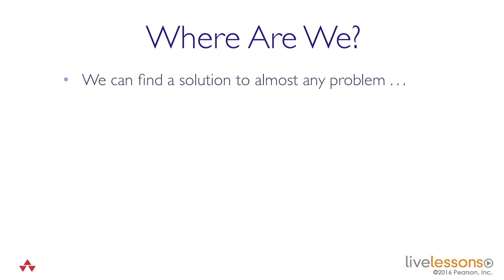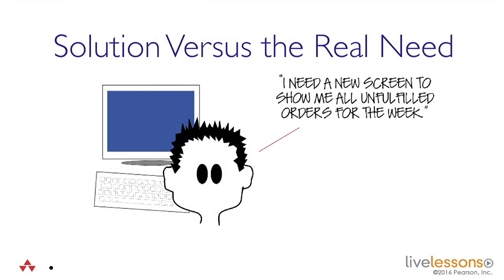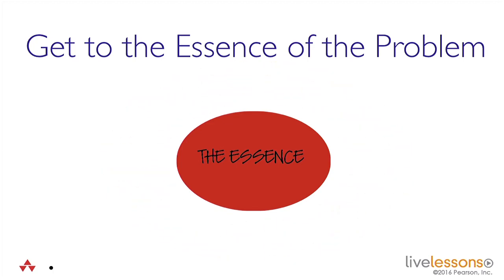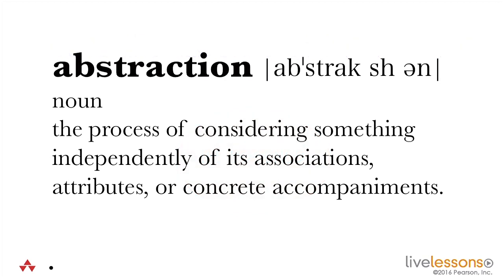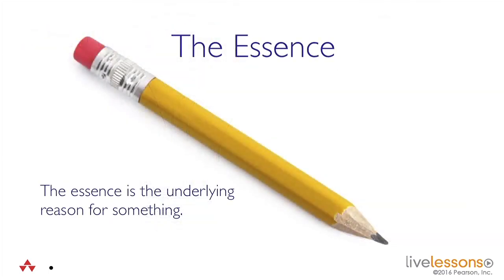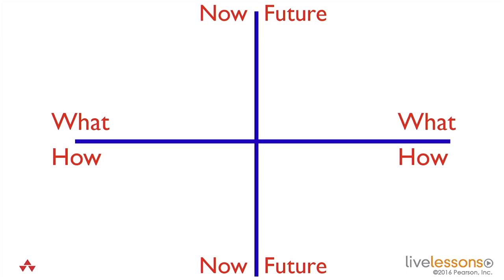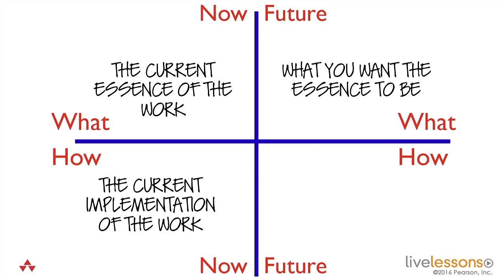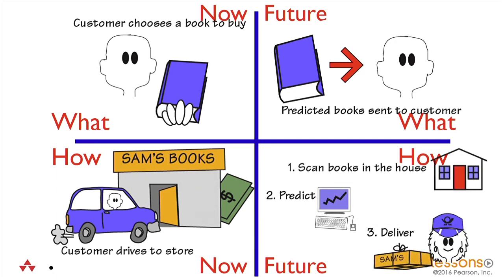Discovering the Requirements: Getting to the Essence of the Problem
Discovering the Requirements: Getting to the Essence of the Problem is an excerpt from Requirements: The Masterclass LiveLessons--Traditional, Agile, Outsourcing (Video Training)

13+ Hours of Video Training - Requirements: The Masterclass LiveLessons--Agile, Traditional, Outsourcing is a video course covering requirements, whether they are the requirements for software, a service, or a product. This video teaches the requirements process from initiation and scoping, through investigating the work being done and then determining the optimal solution to improve that work. After this course, business analysts, agile team members, and others concerned with requirements will be able to discover the correct requirements and communicate them precisely and unambiguously to the product developers.

Description

This video course teaches you how to become a requirements wizard--it covers the gamut of the requirements activities. It begins with how to scope the problem using a context model and then how to use business events and business use cases to subdivide the problem space into manageable and convenient chunks. It looks at how to uncover the real problem--something not done on many projects--and then how to find its optimal solution. Then the video show how to write unambiguous and correct stories or requirements to ensure correct development.

The course includes some downloadable material that enhances the video lessons and provides exercises to sharpen your requirements skills.

Skill Level

Intermediate to advanced

How to discover and elicit requirements
How to write unambiguous and testable requirements
How to write the correct agile stories
How to run your requirements project, whether it’s an agile, traditional, outsourced, or OTS project
How to understand the role of good requirements in agile development
How to scope the business problem
How to ensure the scope and the stakeholders match the goals
How to study the business
How to find the right solution to the real business problem
How to review the requirements
How to trace requirements
How to get requirements right

Business analysts who want to be more effective in their requirements work
Product owners and product/program managers
Agile team members who want to improve the accuracy of their deliverables
Users and software customers who want to ensure the requirements process is delivering what they need

Course Requirements
Basic understanding of the need for requirements in the development process